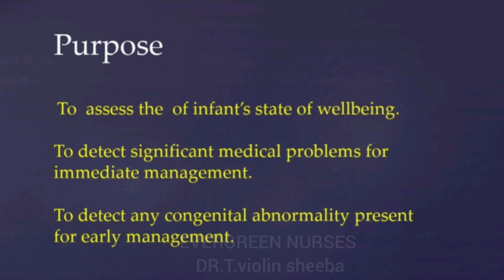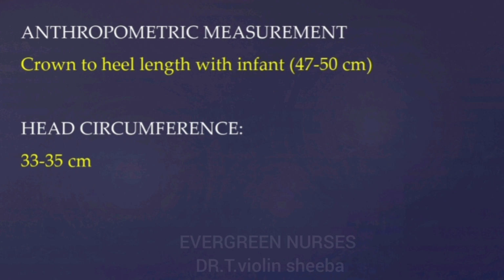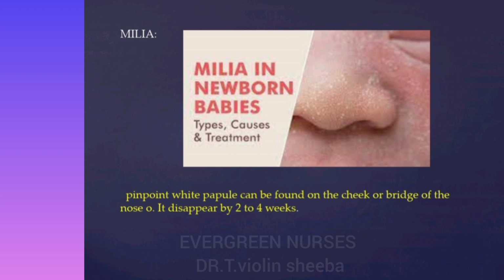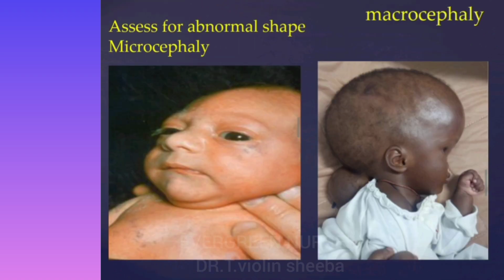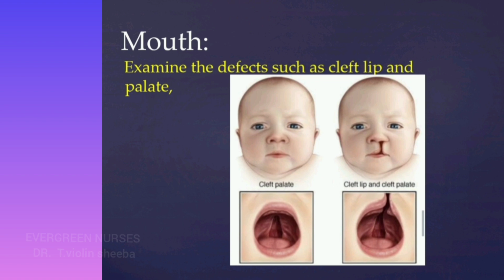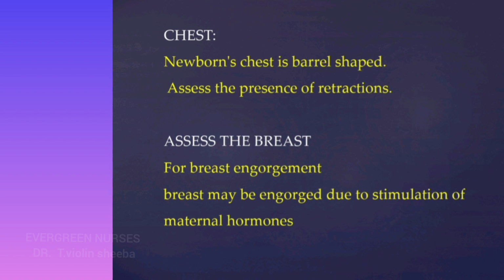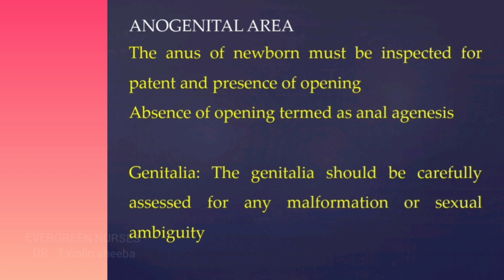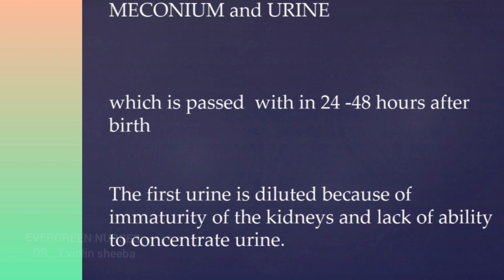New born Assessment for nursing students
Musician: @iksonmusic